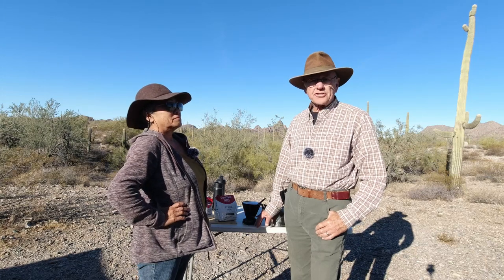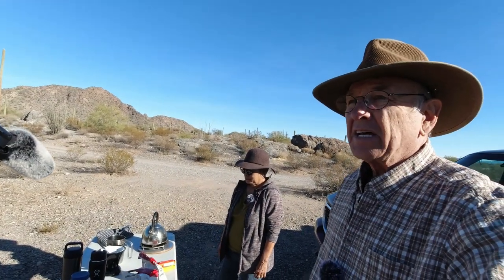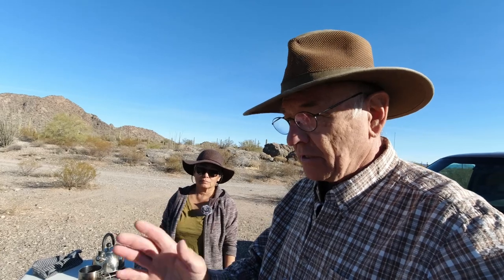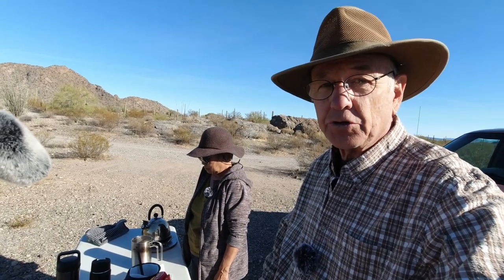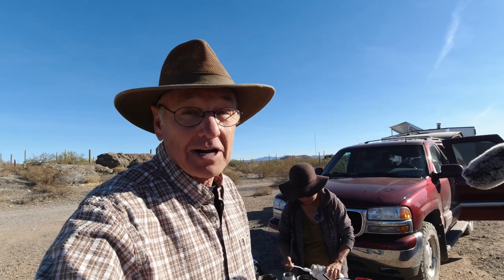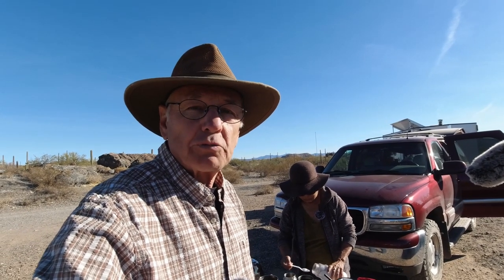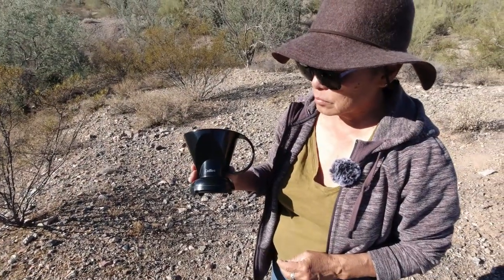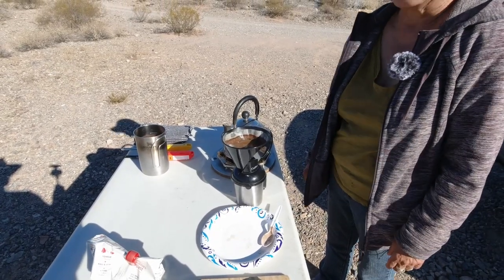How We Make The Best Coffee! Two Different Methods!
If you like good coffee as much as we do, then you'll want to watch how we make ours because we use some special tricks to make it smooooooth!  In this video we show exactly how to make really good cowboy coffee, the right way!  Then we show you an alternative to "pour over" coffee that we know you'll be interested in.  Whether you're at home, camping, hiking, overlanding or other activity, you can enjoy the coffee that comes from doing it right and we think this is the best coffee possible.

Clever Coffee Dripper
Seattle's Best Portside Blend Coffee

Facebook.com/2explor

Mailing Address:
Rick Herzog

Getting out on the road is what Linda and I love to do with our converted cargo trailer camper.  We're part time nomads and the nomadic lifestyle suits us to a Tee.  Whether your RV is a camper van, camp trailer, travel trailer, motorhome or just a car and a tent, there's going to be something interesting for you in the videos we produce.  Back roads and overlanding are part of what we do while exploring the western states for beautiful, peaceful and sometimes remote places to camp on BLM and National Forest land (public land).  Taking care of ourselves as much as possible and doing our own repairs is a must because we travel on a fixed income and a limited budget.  If your into being off-grid and boondocking whenever possible then you'll appreciate the discussions on batteries, solar panels and solar chargers or power stations.  Come on along, we're happy to have your company!

The gear we use and feel comfortable recommending:
Camera gear:
Movo Dual Wireless Lavalier Microphone System
My choice for video editing: Dell XPS 15 laptop

Camping gear:
Alpicool T50 12 volt Refrigerator/Freezer
Renogy 100 Watt 12 Volt Monocrystalline Off Grid Portable Foldable 2Pcs 50W Solar Panel Suitcase Built-in Kickstand with Waterproof 20A Charger Controller